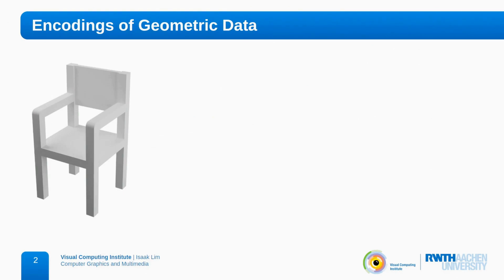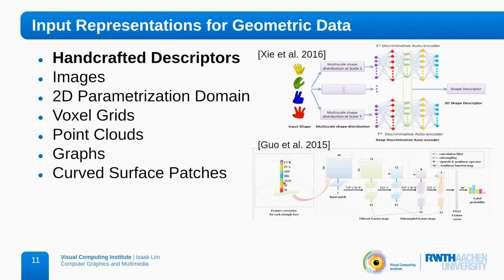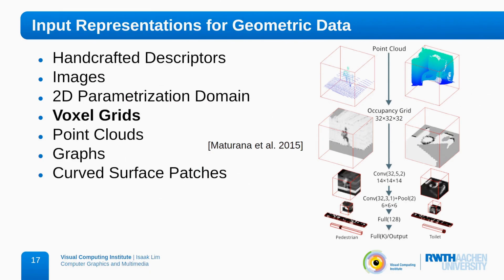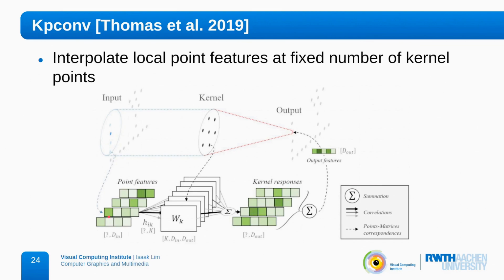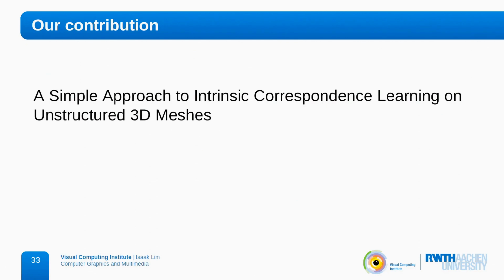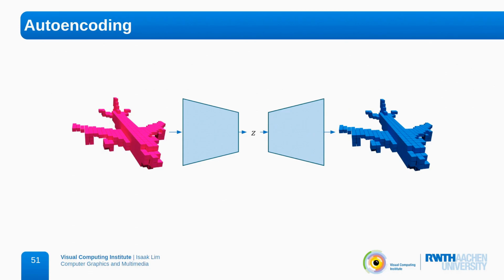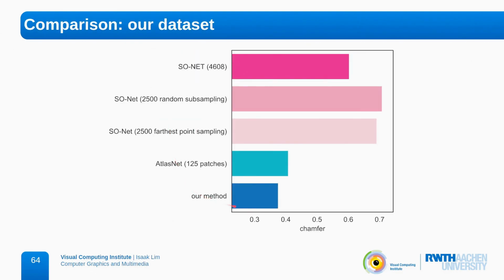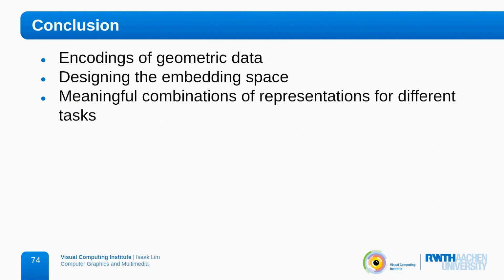Learned Embeddings for Geometric Data --- Isaak Lim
CVPR 2020 Workshop on Deep Learning Foundations of Geometric Shape Modeling and Reconstruction

Speaker: Isaak Lim is a Researcher at the Visual Computing Institute of the RWTH Aachen University under the supervision of Prof. Leif Kobbelt. His main research interest is Geometric Deep Learning.

Talk abstract:   Ideally, we would like to plug two geometric objects into a function, which then tells us the similarity between them. This would allow us to answer a variety of questions on several different levels about geometric data in down-stream applications. However, for high-level tasks such as computing style similarity or vertex-to-vertex maps between 3D shapes it is difficult to do so directly on raw geometric data, since more structured aggregated information is needed for more abstract tasks. One way of implementing such a similarity function is to first compute maps of this data to an embedding space, which en-codes meaningful relations between different geometric elements, e.g. stylistically more similar shapes are embedded closer together. By making use of this embedding space we are able to calculate and output a similarity measure. However, it is difficult to construct maps that preserve such properties by hand because it becomes increasingly challenging to formulate explicit rules or models for evermore abstract tasks. For this reason we make use of geometric data collections with task-related meta information provided by humans. This allows us to formulate the map computation in flexible terms by using neural networks without making too many assumptions about the form of the map itself. In order to benefit from a wide range of available machine learning techniques, we have to first consider the problem on how to choose a suitable representation of geometric data as input to various learning models. Concretely, depending on the availability of the data sources and the task specific requirements we compute embeddings from images, point clouds and triangle meshes. Once we have found a suitable way to encode the input, we explore different ways in which to shape the learned intermediate domain (embedding) that ex-tend beyond straightforward cross-entropy minimization based approaches on categorical distributions. We show that these approaches lend themselves to both discriminative as well as generative tasks.